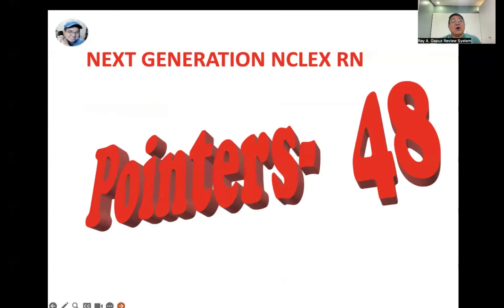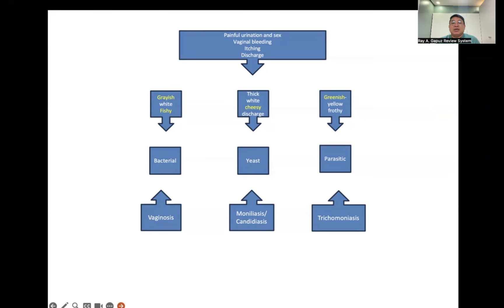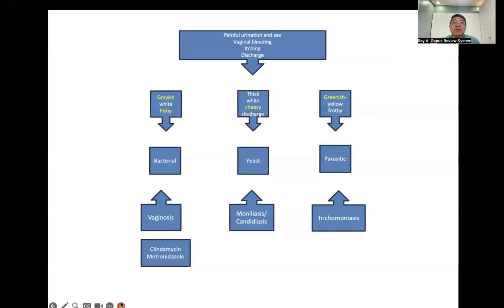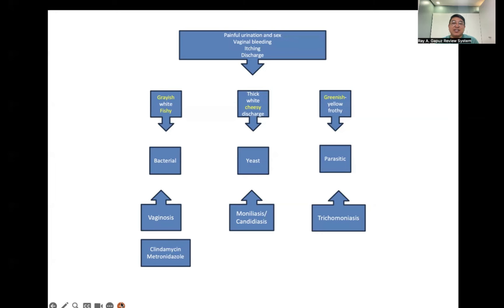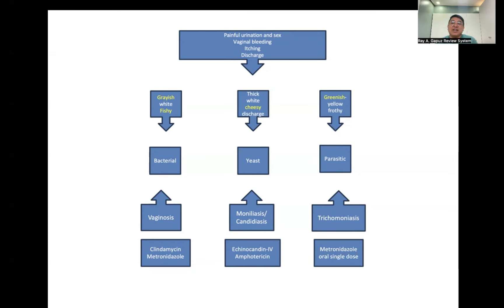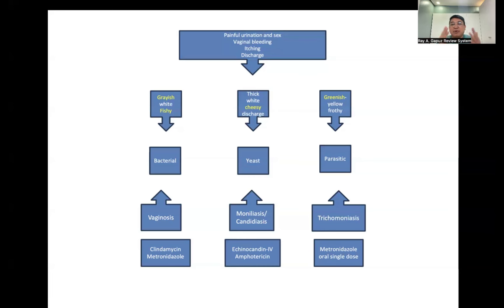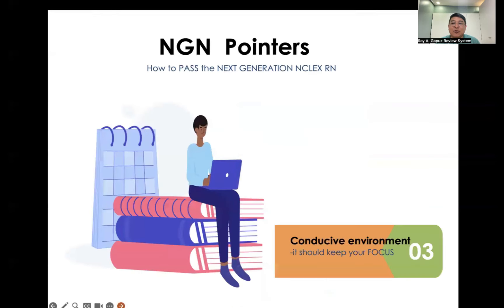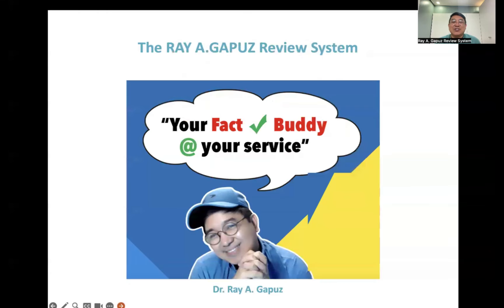NEXT GENERATION NCLEX RN POINTERS 48: Vaginitis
In this video-Mentor Ray A. Gapuz, your Fact Check Buddy shares his innovative and simple way of understanding Vaginitis. A sample NCLEX RN- Style question is integrated in the discussion. Watch, listen and learn with Mentor Ray.

What is Vaginitis ?

Vaginitis is a common condition characterized by inflammation or infection of the vagina, leading to symptoms such as vaginal discharge, itching, irritation, and discomfort. This video offers an informative overview of vaginitis, exploring its causes, symptoms, diagnosis, and treatment options. Learn about the various types of vaginitis, including bacterial vaginosis, yeast infections (vulvovaginal candidiasis), and trichomoniasis, and the factors that can contribute to their development, such as hormonal changes, sexual activity, and certain medications. Discover the potential symptoms of vaginitis, including abnormal vaginal discharge (such as color changes or odor), itching or burning sensation in the vaginal area, pain or discomfort during urination or intercourse, and the importance of seeking medical evaluation for accurate diagnosis and appropriate management. Explore various diagnostic tests for vaginitis, including vaginal pH testing, microscopy, and culture tests, and the challenges associated with distinguishing between different types of vaginitis based on symptoms and examination findings. Learn about various treatment modalities for vaginitis, including antimicrobial medications (such as antibiotics or antifungals), topical creams or suppositories, and lifestyle modifications (such as avoiding irritants and practicing good hygiene) to alleviate symptoms and prevent recurrence. Whether you're a healthcare professional, patient, or someone interested in women's health, this guide offers valuable insights into recognizing and managing vaginitis effectively.

NCLEX-RN CLUSTERED VIDEOS:
 • Clustered Videos

PECHA KUCHA:
 • PECHA KUCHA

NCLEX REVIEW:
 • NCLEX REVIEW